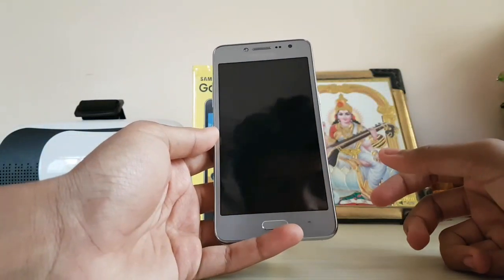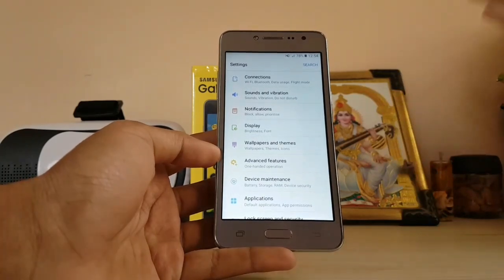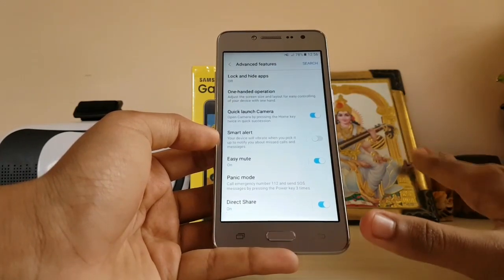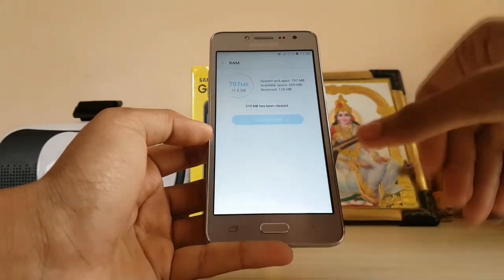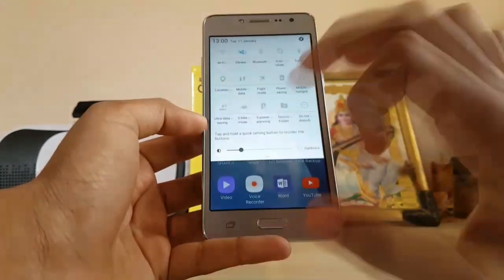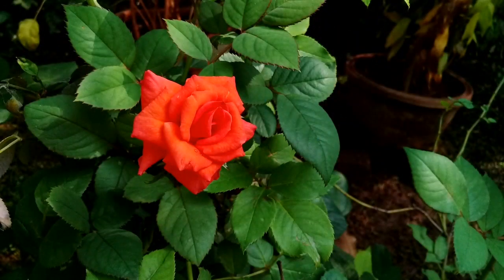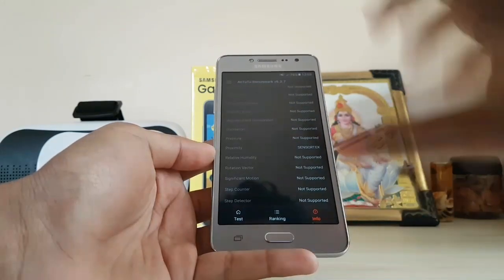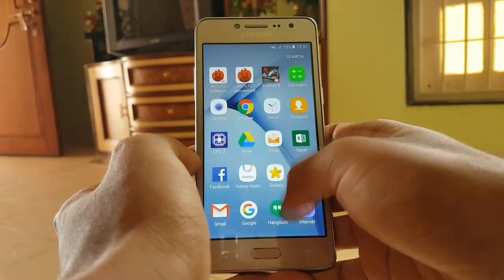Galaxy J2 Ace Full Review | Best Features in Budget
This is best handest anyone can find under 9k Rs in India its just bloated with tonn of geeky featuresnat price of just 8,490.

Top 8 Amazing software features of J2 Ace:Soon